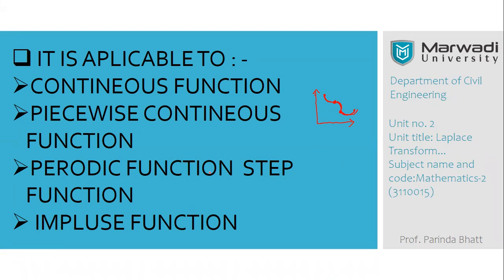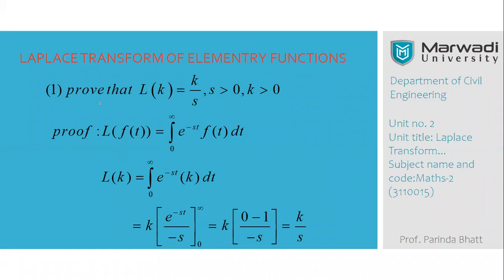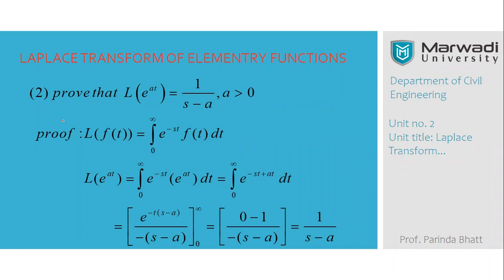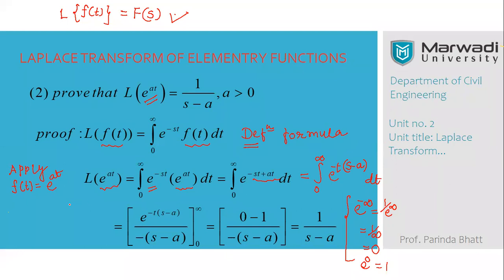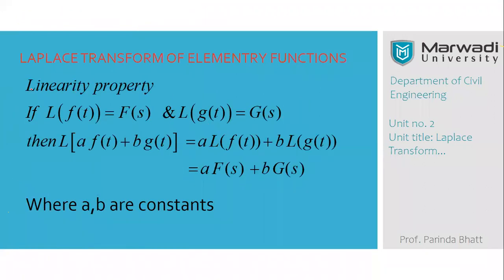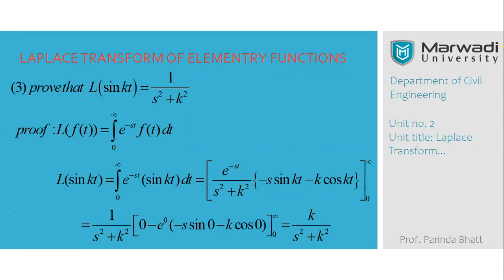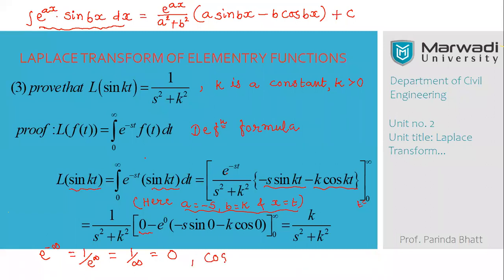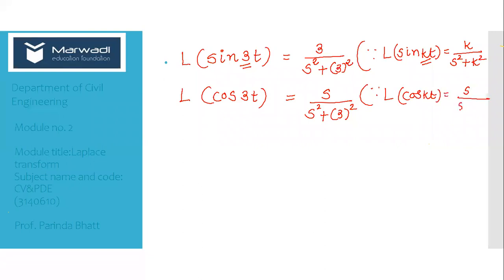Maths 2 Sem 2 L 20 M21 Parinda Bhatt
Basic of Laplace Transform